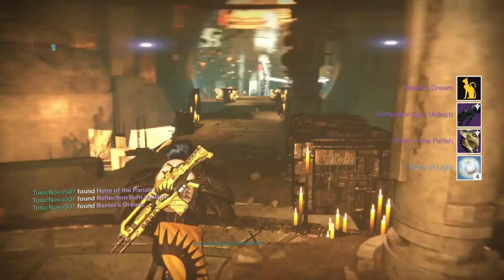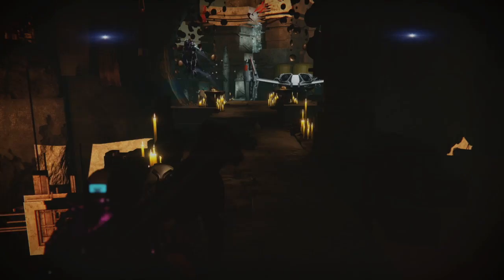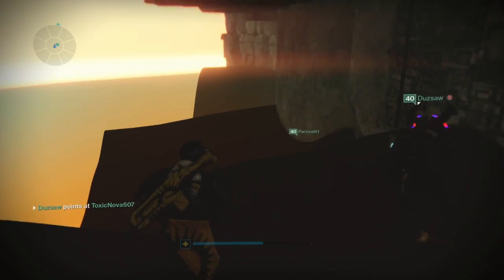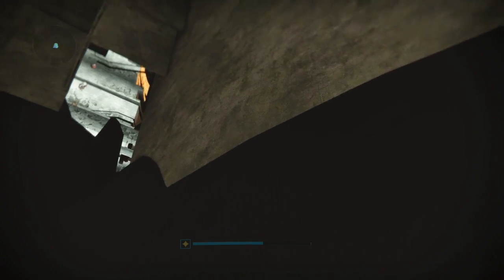Destiny - How to Get Out of the Lighthouse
Hey what’s up everyone, Frostbolt here. Welcome to a video of Destiny. Where I show you how to get out of thw lighthouse.
Hope everyone enjoyed. See ya in the next video.

-Frostbolt